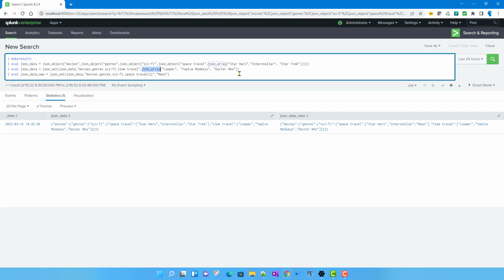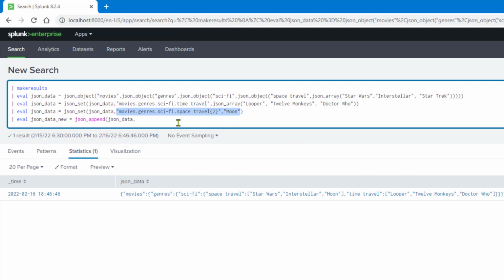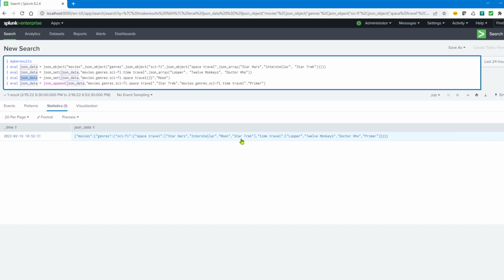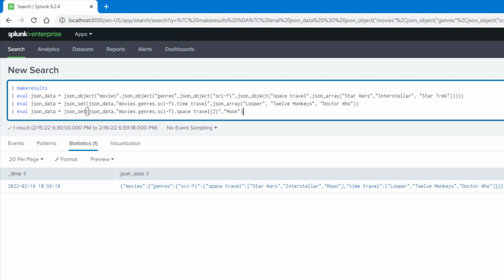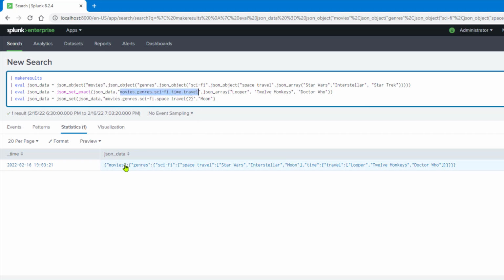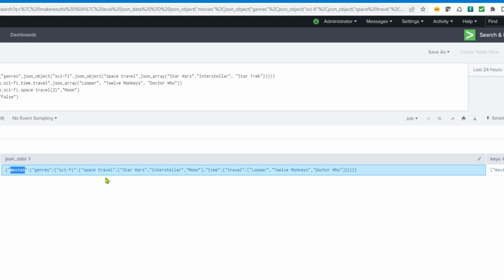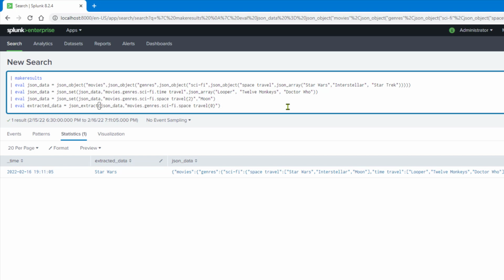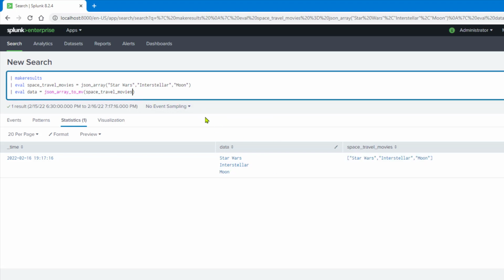Splunk Commands : How to use different JSON functions with eval command- PART 2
This is the second part of the videos where we are discussing about how to use JSON functions in splunk eval command.